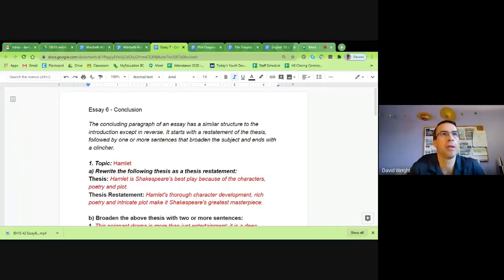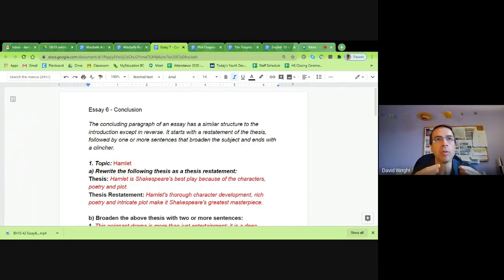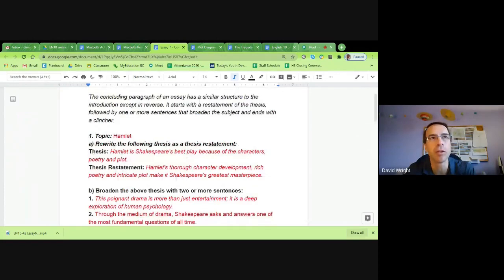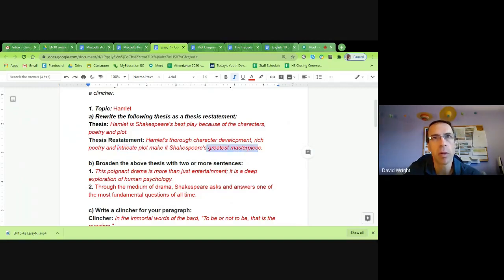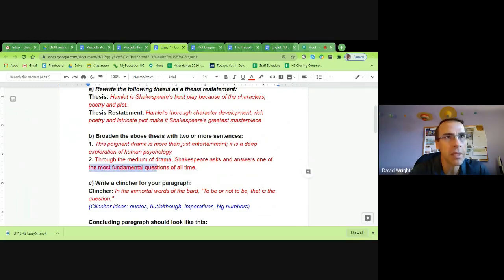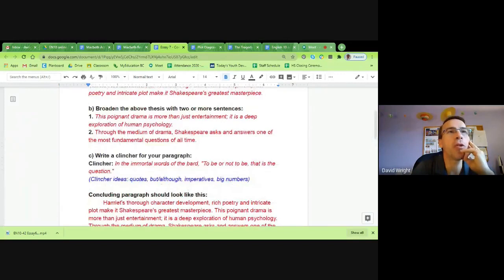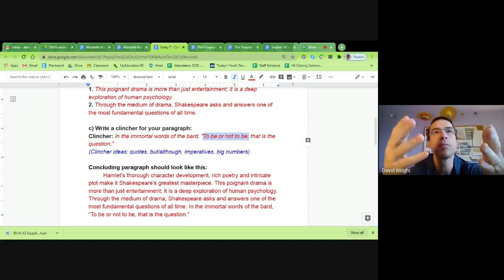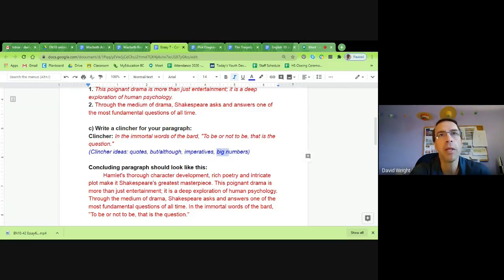Essay7 Conclusion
How I write a concluding paragraph to my Essay seals the deal! (Or, your last chance to win the jackpot!)